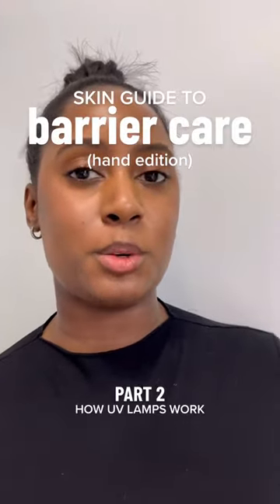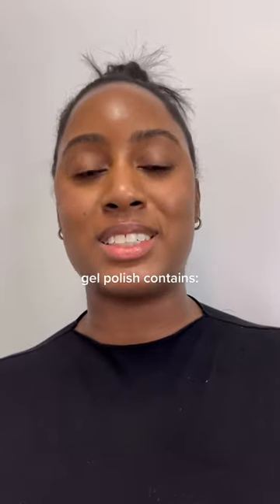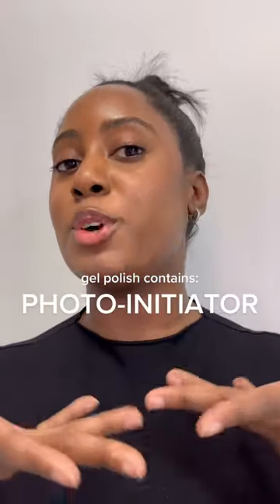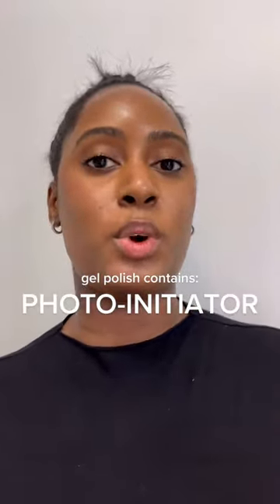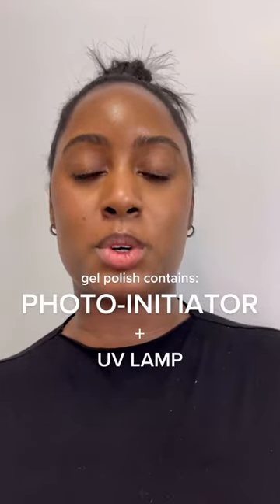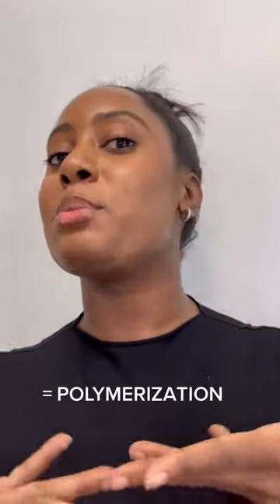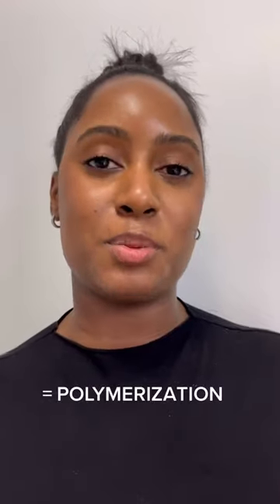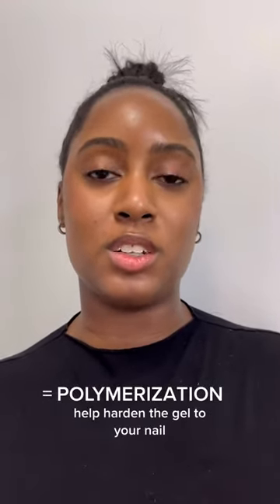Skin Barrier Care: Hand Edition -- UV Nail Lamps Pt 2: How UV Lamps Work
howuvlampswork uvlamps skinbarrier skindamage in case yall were wondering, we are here to break down to science of this machine! Follow for part 3 to learn how to protect tour hand’s skin barrier!